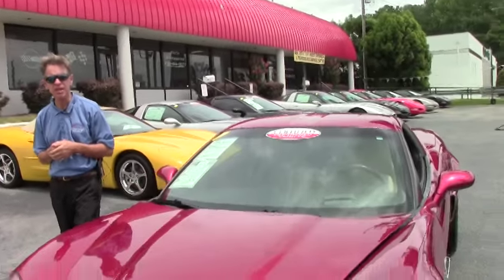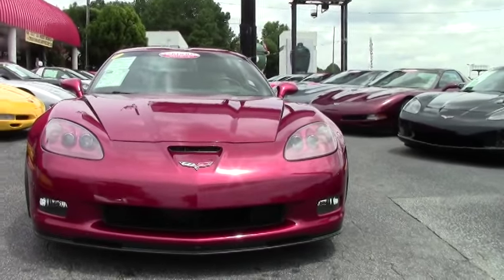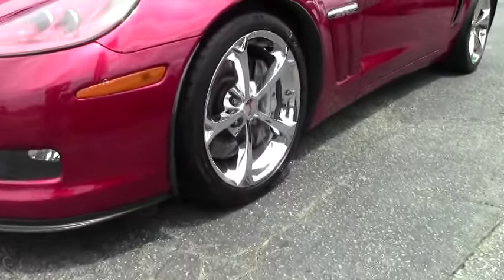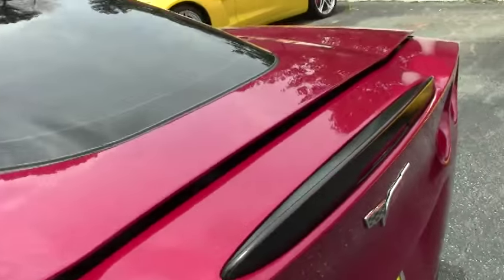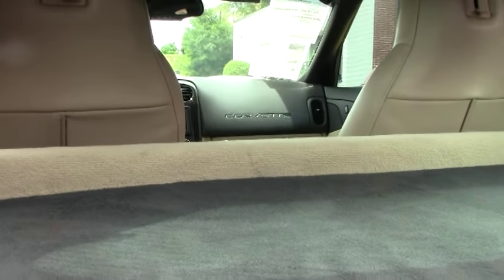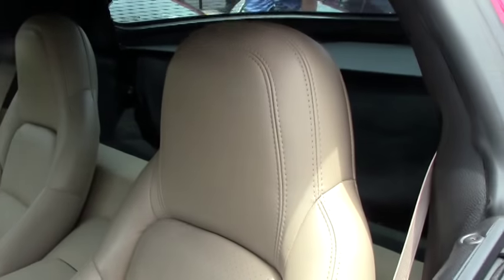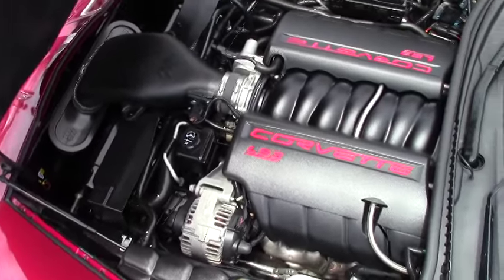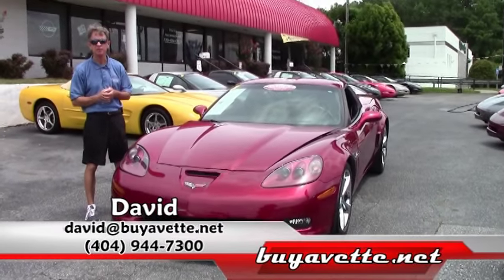2011 Corvette Grand Sport 3LT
2011 Corvette Grand Sport For Sale

Crystal Red exterior, Cashmere interior.

440hp LS3 engine, 6 speed manual transmission, posi rear-end.

Factory features include the $4,205 3LT Preferred Equipment Group (Heads Up Display, memory package, tilt-n-tele, dual power heated sport seats, universal garage door transmitter, bluetooth package, cargo net with privacy shade), Grand Sport package (Z06 sized wheels, tires, and brakes, wider fenders and quarter panels, Z06 style rear spoiler and front splitter, Z06 style front bumper, rear differential cooler, specific gear ratios), Bose CD/XM/MP3 stereo with Navigation and steering wheel controls, center console-mounted USB and auxiliary inputs, Crystal Red tintcoat upcharge, chrome wheels, Dual Mode Exhaust, OnStar, side airbags, dual zone electronic climate control, HID headlights, fog lamps, keyless entry and start, electric rear hatch pull-down, power windows, power locks, power steering, power brakes, power mirrors, cruise control, ABS, traction control, Active Handling.

Coming with a clean Carfax and LOADED with options including the RARE 6 speed manual transmission, this 2011 Corvette Grand Sport is in very nice condition, and shows 28,790 miles. This car's paint is vg-exc, with a great shine. Factory chrome wheels are vg-exc with no curb rash, and wear a set of Michelin Pilot Sport PS2 ZP runflat tires, which show nearly full tread depth remaining at an average of 9/32nds. The interior of this 2011 Corvette Grand Sport shows vg-exc factory leather seats and center console, and vg steering wheel and door panels. Additions to this car include a K&N FIPK cold air intake, and window tint. This car has been fully serviced, and all instrument gauges, lights, turn signals, brakes, engine, transmission and rear-end are all in good operating condition. Please do not assume that this is an average condition Corvette, as Buyavette specializes in "hand-picked Corvettes" that are loaded with expensive factory options. All of our Certified Corvettes are way above average condition for the miles. In addition, they are all fully serviced. Consider that sellers rarely spend money getting full service before offering their car for sale. Dealers typically only wash the car before offering it for sale. We however adhere to strict quality control standards when purchasing, as well as inspections and service. All Certified Corvettes are fully serviced and ready to enjoy. 29K Miles.